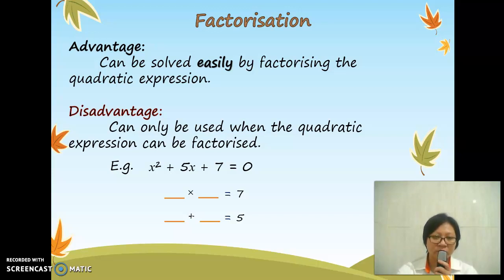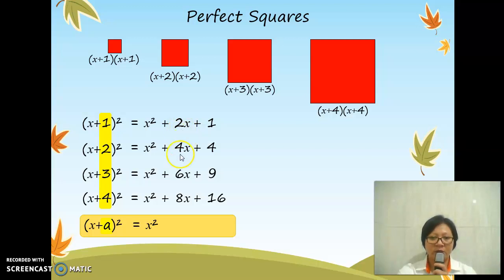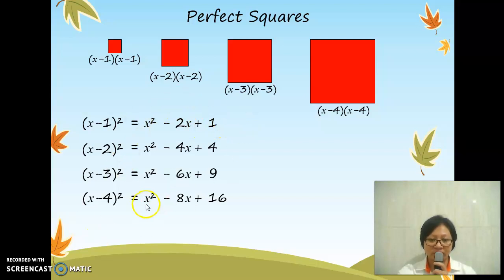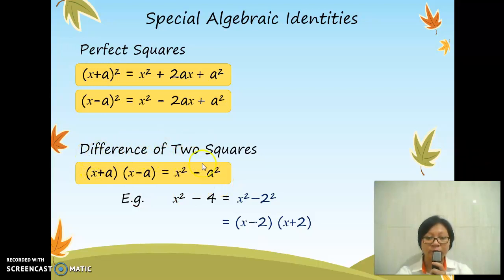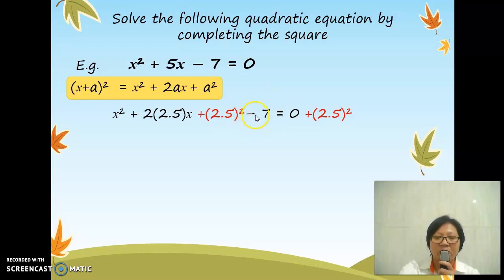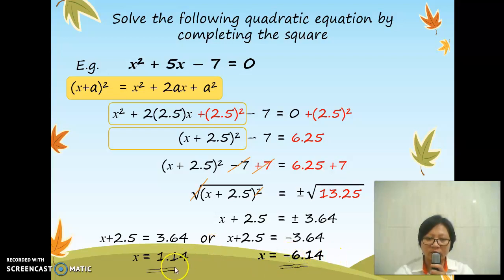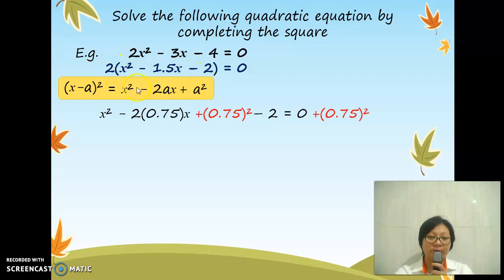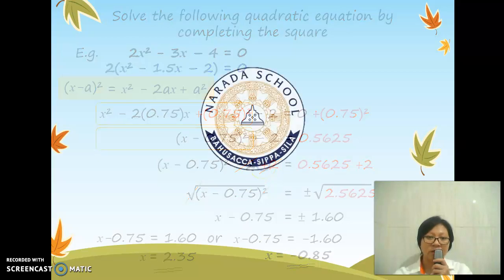Gr8_Solving Quadratic Equations by Completing the Square